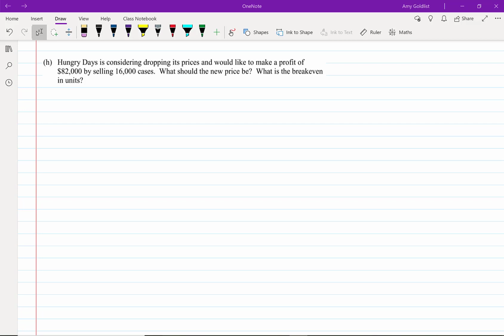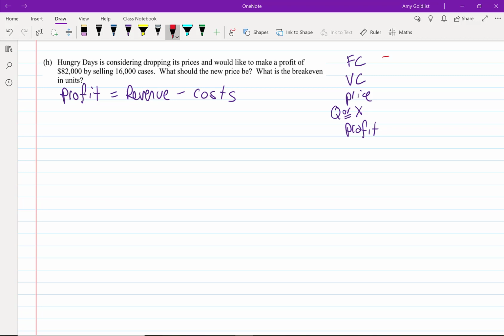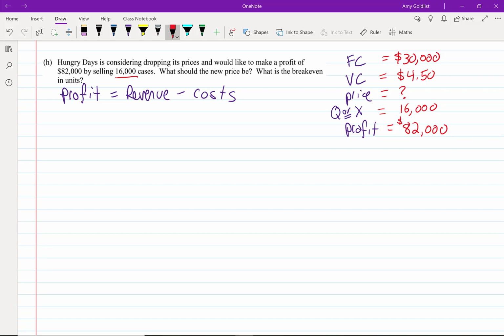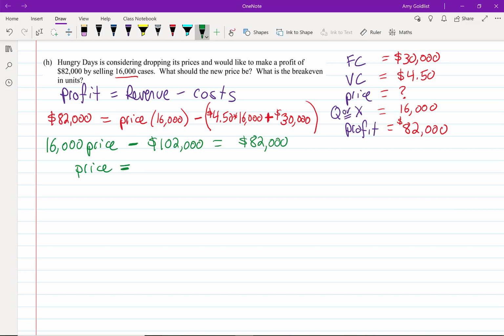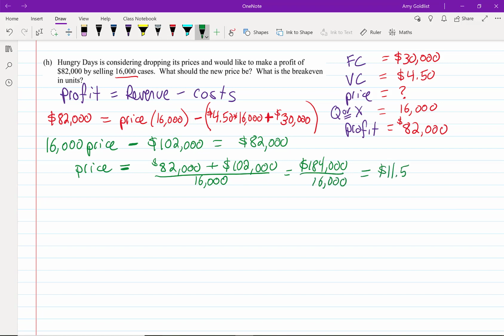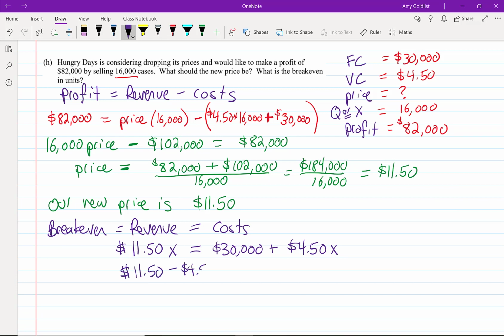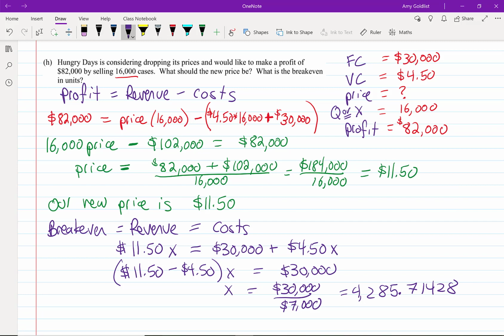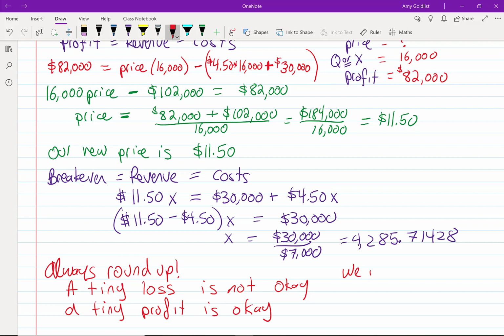Business Math Lesson 6: Breakeven, part 5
(h)   Hungry Days is considering dropping its prices and would like to make a profit of $82,000 by selling 16,000 cases.  What should the new price be?  What is the breakeven in units?